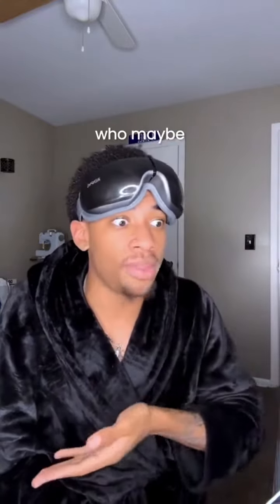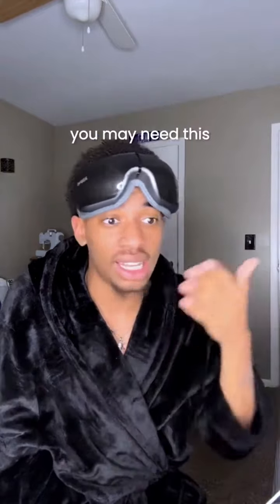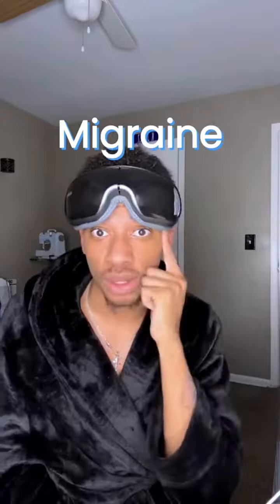Indulge in pure relaxation with Eyeris 3 – a masterpiece beyond conventional boundaries. 🌙✨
This intelligent eye mask is more than a mere accessory; it's a symphony of technology and tranquility that redefines the art of unwinding. Dive into the luxurious embrace of Eyeris 3 and discover a world where self-care becomes an elevated experience. 🌟

As you don this exquisite eye mask, feel the gentle caress of its innovative massaging technology tenderly easing away the stresses that linger around your eyes. Picture yourself enveloped in a cocoon of serenity, where every moment is an invitation to disconnect and rejuvenate. 💆‍♀️✨

Eyeris 3 is not just about pampering your eyes; it's a holistic approach to self-care, a ritual that harmonizes comfort, wellness, and sophistication. With each use, you'll find yourself transported to a sanctuary where the fast-paced world outside fades into the background. 🌈✨

Indulge in the finer things in life, and let Eyeris 3 be your guide to an opulent escape. This eye mask is more than a device; it's a companion on your journey to serenity, an ally in the pursuit of holistic well-being. 💖✨ Elevate your nights, embrace the allure of cutting-edge relaxation, and make every moment count with Eyeris 3.

If you're ready to take your recovery to the next level, hit that like button, share this video with your friends, and subscribe for more insightful content on health, fitness, and well-being.